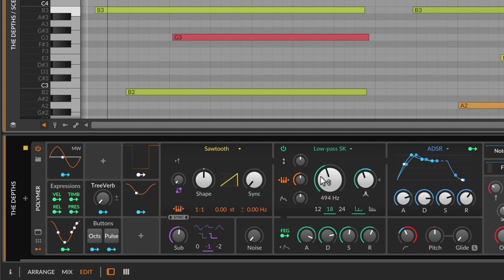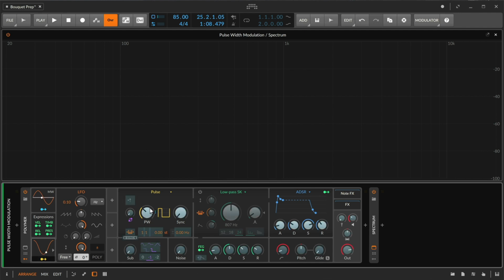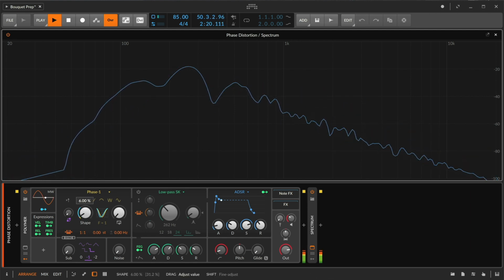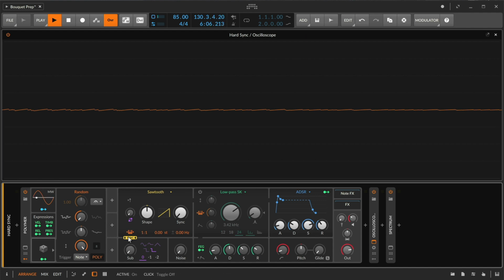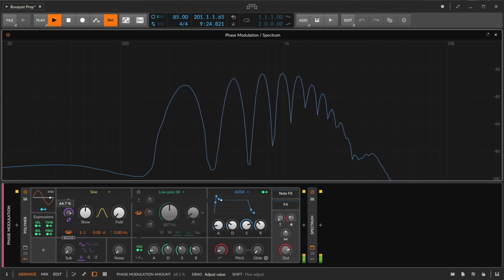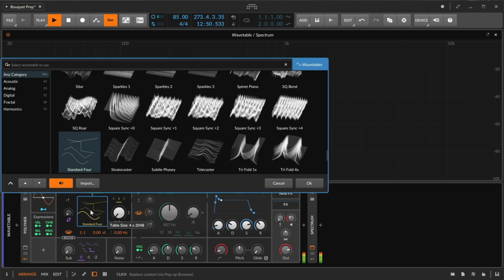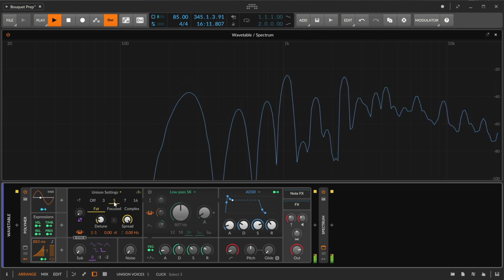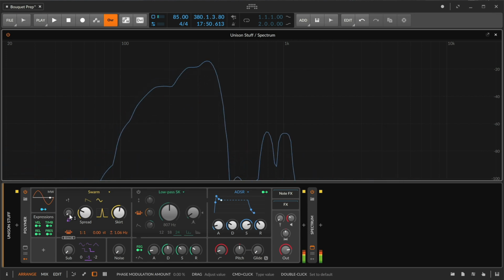Modular Concepts: Synthesis World Tour feat. Polymer [Bitwig Studio]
If you are shaping sounds, you are using synthesis techniques. And lucky for us, the Polymer instrument makes it easy on both sides of our brain. This tutorial runs thru six — SIX! — kinds of synthesis with the assistance of Bitwig's modulator devices. It is Polymer's world; we just live in it.

1:17 - An overview of Polymer
2:54 - Pulse waves are predictable!
3:51 - Stop 1: Pulse Width Modulation
4:46 - Interesting textures, that even get quiet!
6:11 - Stop 2: Phase Distortion
6:54 - Morphing shape and keeping the fundamental!
8:32 - Stop 3: Hard Sync
10:27 - Miami Vice! Hammer time!
12:02 - Stop 4: Phase Modulation
14:50 - Losing the fundamental is nice too!
17:21 - Stop 5: Wavetable Synthesis
18:33 - Ramp modulator to read/loop each note!
19:54 - Stop 6: Unison Techniques
20:30 - Wavetable has its own unison modes!
22:51 - Every oscillator has stereo detune!
23:45 - And Swarm has eight voices of unison fire!